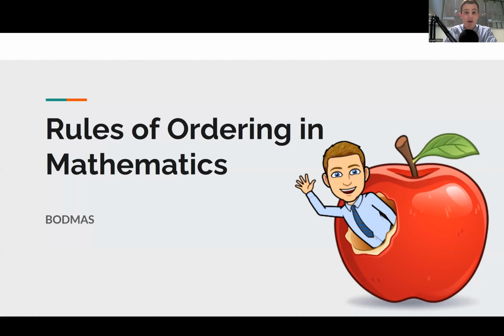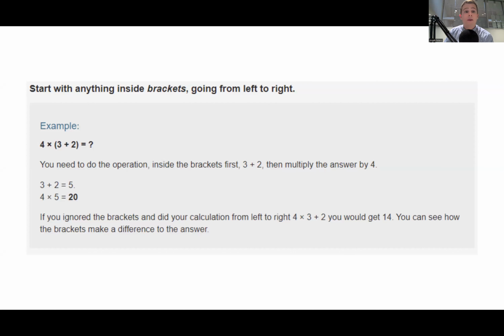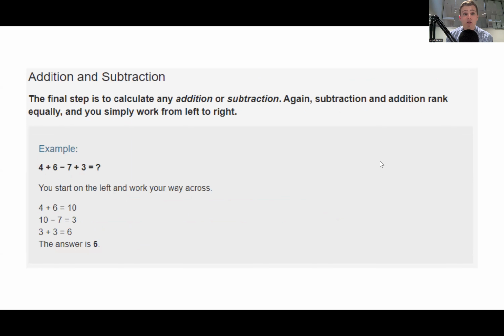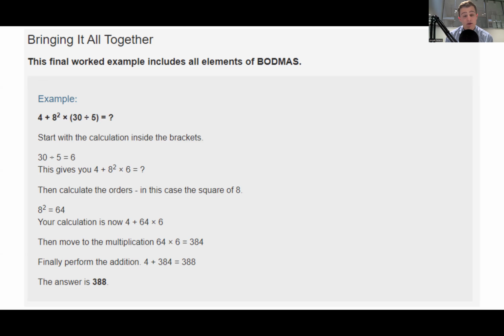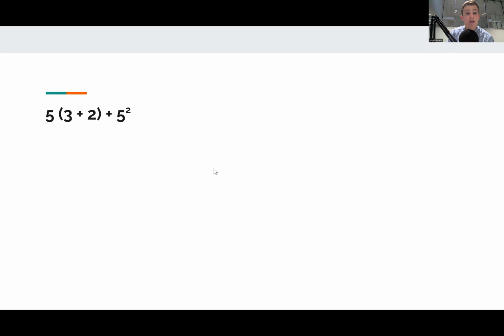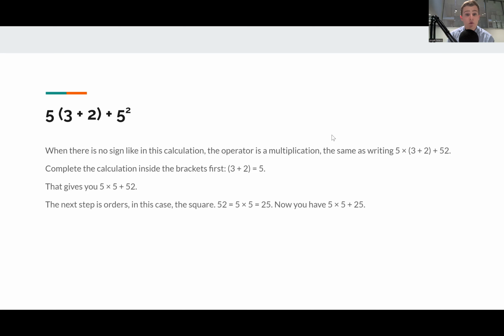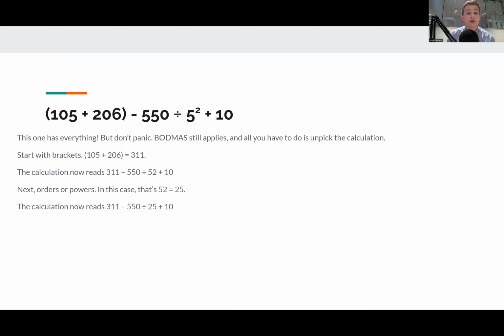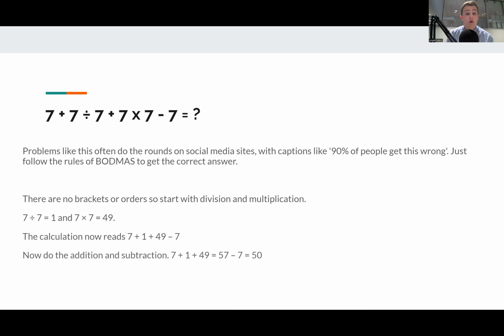Rules of Ordering in Mathematics BODMAS Video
In this video, we will discuss BODMAS and look at some practise examples.

BODMAS is a useful acronym that tells you the order in which you solve mathematical problems. It's important that you follow the rules of BODMAS, because without it your answers can be wrong.

The BODMAS acronym is for:
Brackets (parts of a calculation inside brackets always come first).
Orders (numbers involving powers or square roots).
Division.
Multiplication.
Addition.
Subtraction.